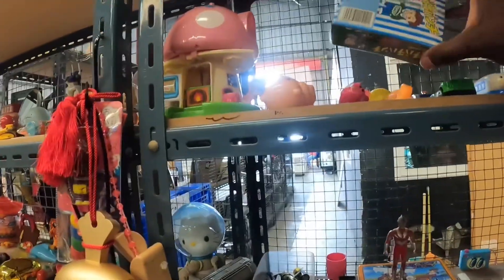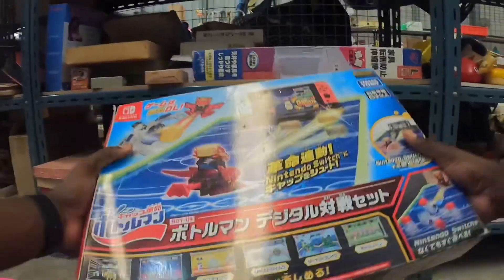I Tried Thrifting In A Foreign Country (Part 2)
Thrifting abroad!

Talk to me by LiQWYD

Reverie by Tokiwave
 / tokiwave